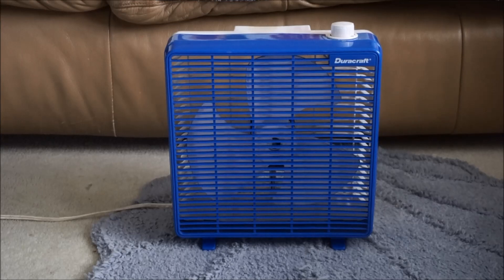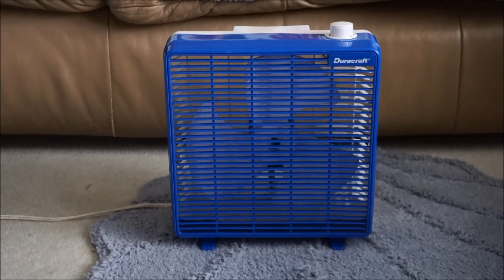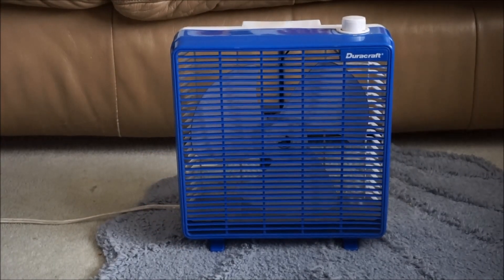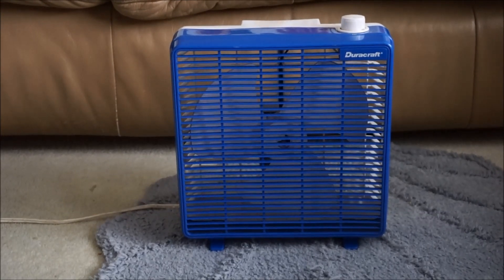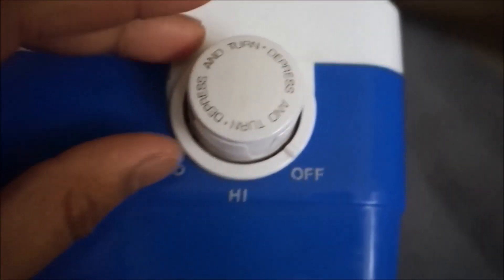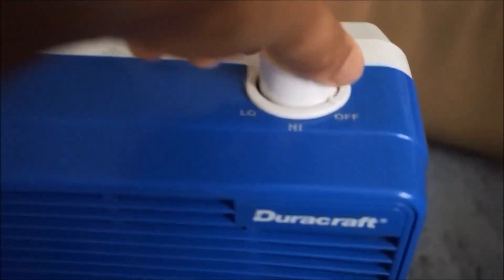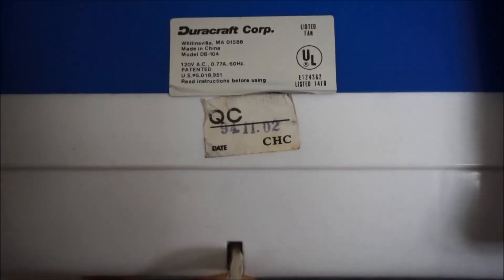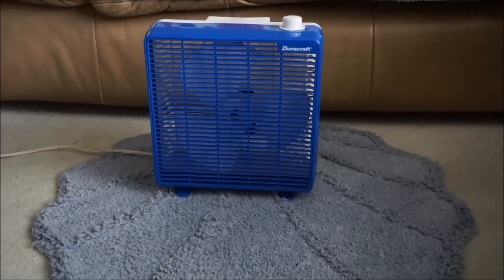10" Duracraft box fan model DB- 104 from 1994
This was another yard sale find from this month and another box fan for the collection. Back when duracraft was their own company, these box fans came out with the child resistant knob until they brought out a newer style box fan with a redesigned front grill and regular knob. Back during my early childhood, I used to have one of these in gray from a yard sale until I gave it to my grandmother and aunt to use in their room.